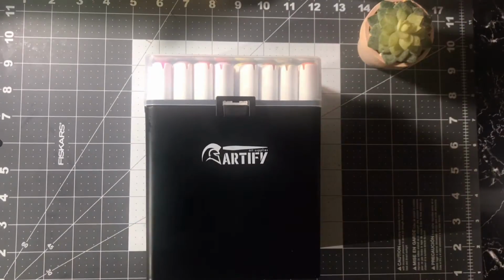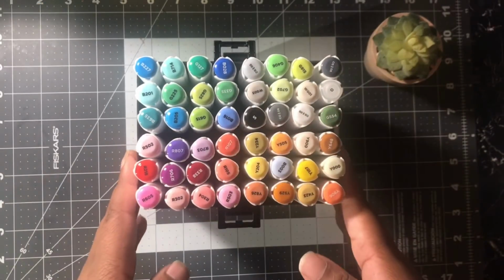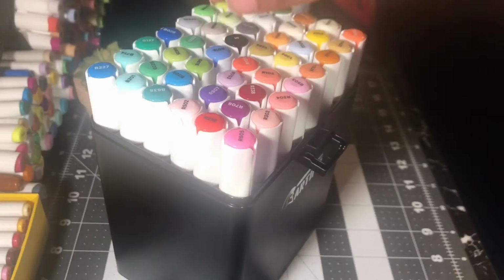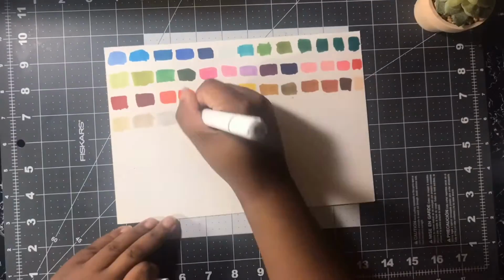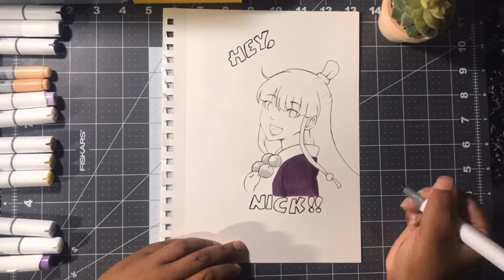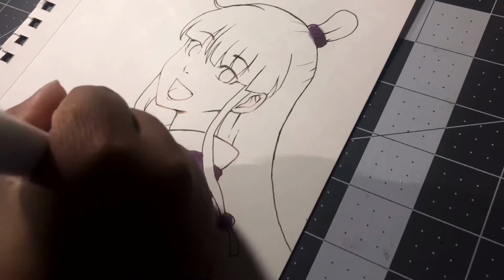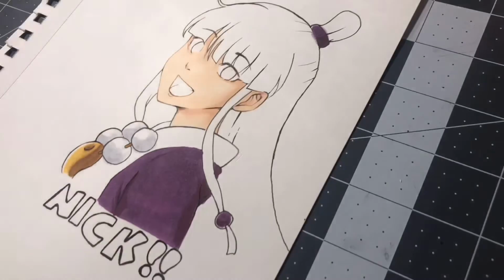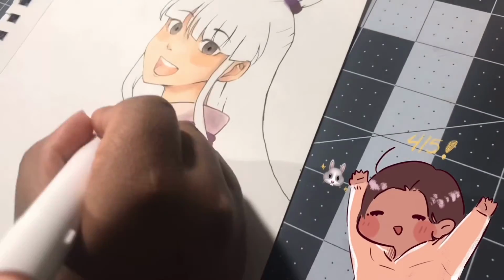TESTING NEW AFFORDABLE MARKERS!!? | Artify Alcohol Brush Marker | Art Product Review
✨ Artify Alcohol Brush Markers

Thank you once again artify for giving me the chance to review your product!

• Timestamps •
Intro: 0:00-0:09
Price: 0:10-0:28
Packaging: 0:29-1:03
Product: 1:04-1:33
Pros & Cons: 1:34-2:17
Do I recommend? 2:18-2:45
Outro: 3:09-3:47

Comment Mofuu for the chance to get a shoutout! 🐰 (Yes its two U’s!)

By the way, if you don’t know I have a discord!! Message me to get the link to chat with other fellow mofus and yours truly! ( •̀ ω •́ )✧
Hope you all are doing well and staying safe, hope this channel of mines can put even a smile on your face (⊃｡•́‿•̀｡)⊃♡︎
🌸New & Old Mofus~ Welcome to this little channel of mines, In where, I draw a lot of anime-related things and here and there I’ll do a bit of everything art related (even though I’m not good at it!), but I’m glad to know you’re on this journey with me and possibly on your own little (art) journey!

Hop on this amazing journey with me as I grow as an artist and person! Learning many new things~

(if you also want or like to its your choice you can send me fanart at this email as well!)

I’m in my last year of highschool :P
I like to draw (obviously), write, and read in my spare time! I'm also a big anime fan if that isn't obvious lol